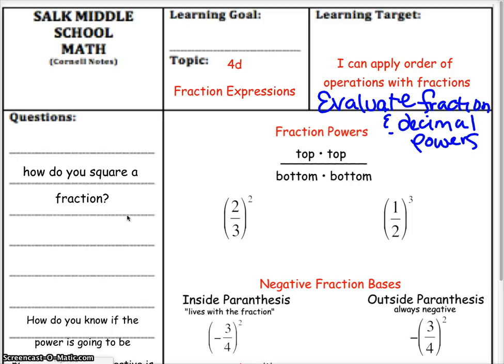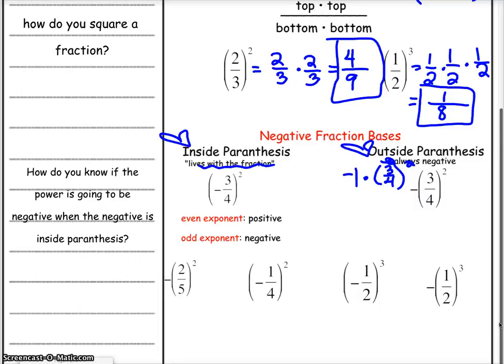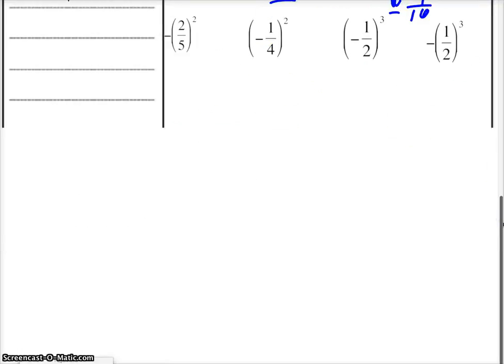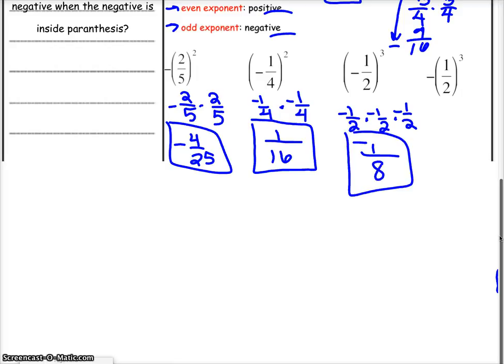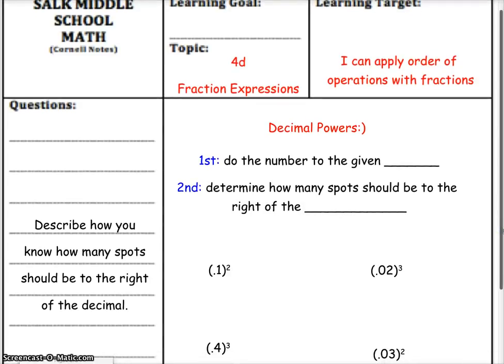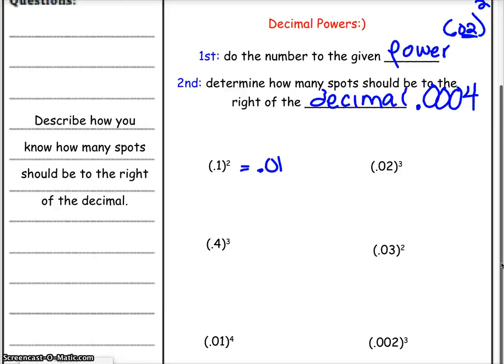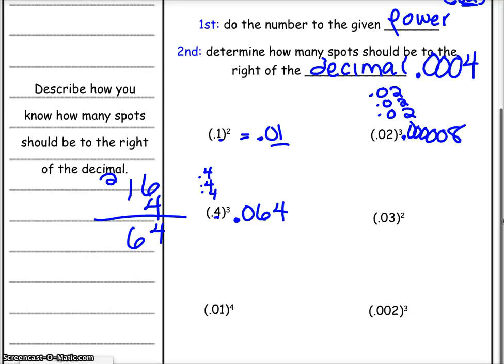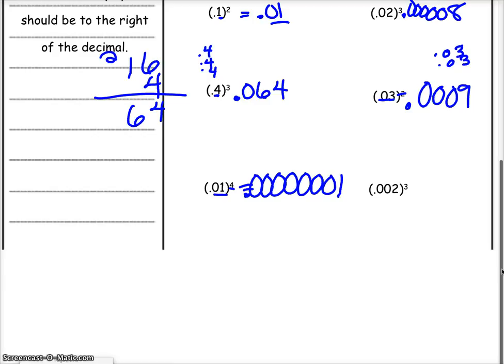4d fraction and decimal powers